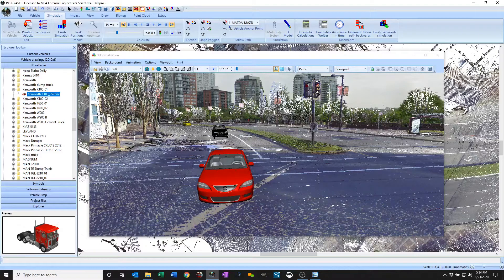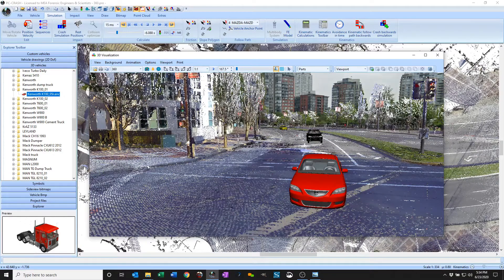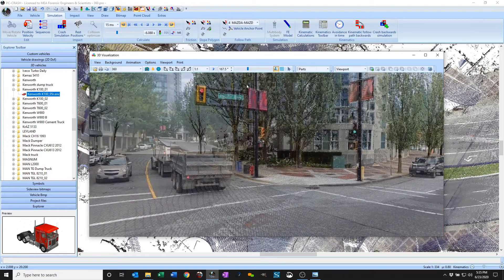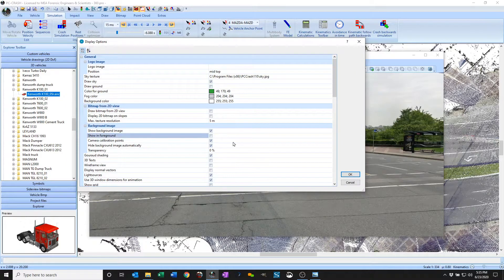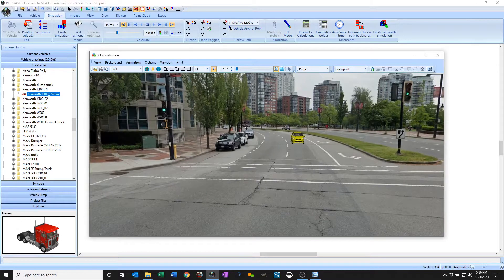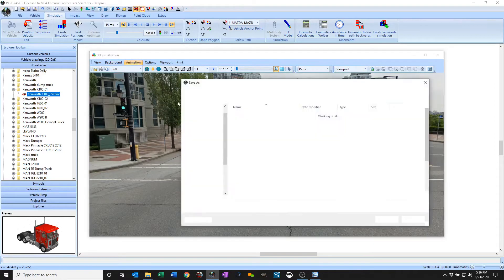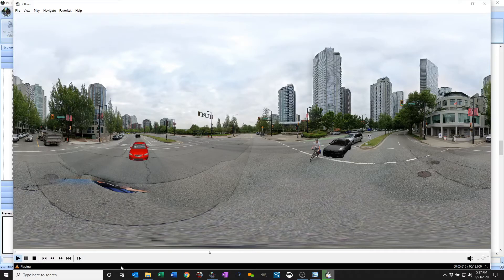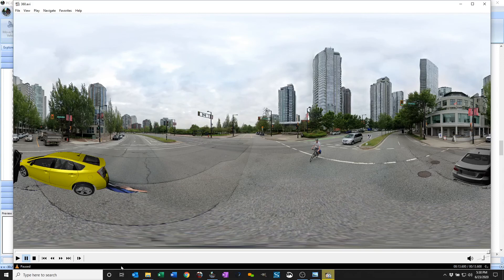PC-Crash 12.1 360 backgrounds and 360 VR videos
Enhance your 3D environment using 360 panoramas from StreetView, your 3D scanner, or your own 360 camera.  Then render out 360 videos, suitable for specialized viewer or VR headsets.